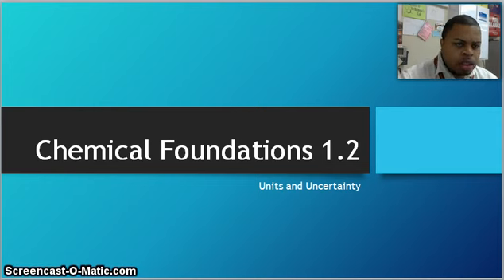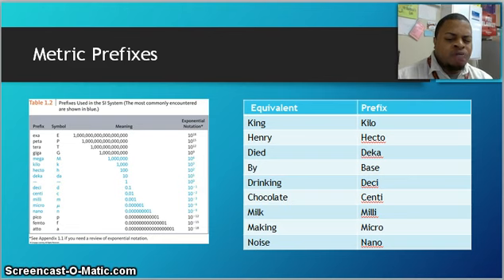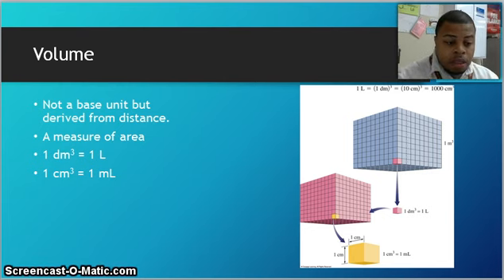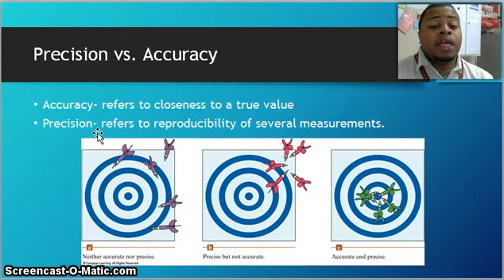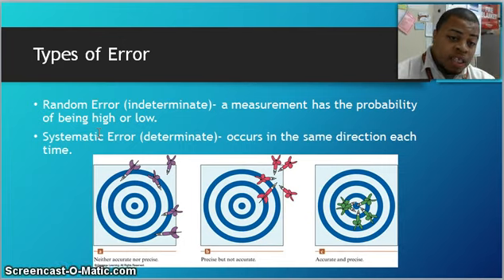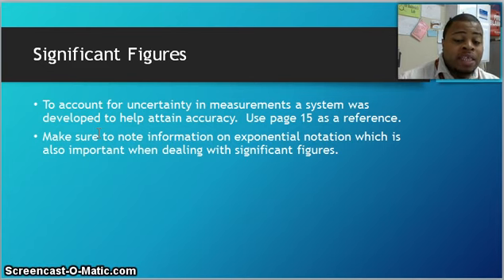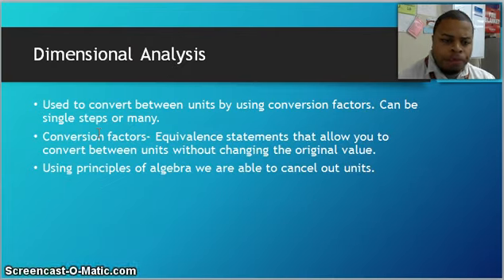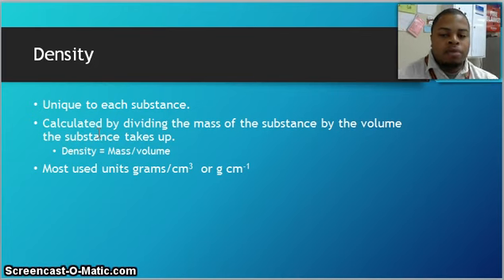Chemical Foundations 1.2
This video will take you from the base units to Density.  I will include a link on moodle to complete along with it.